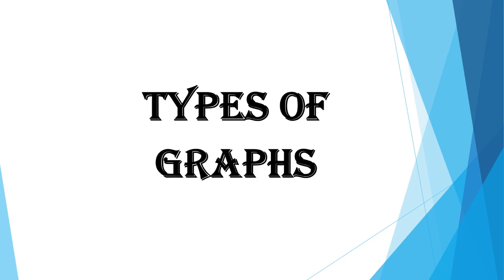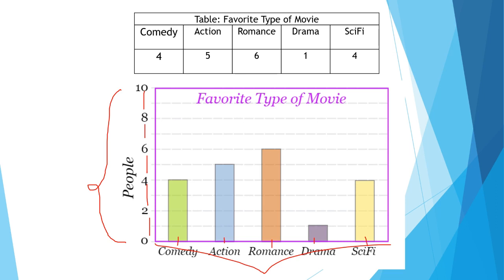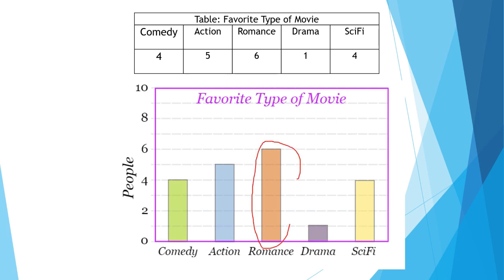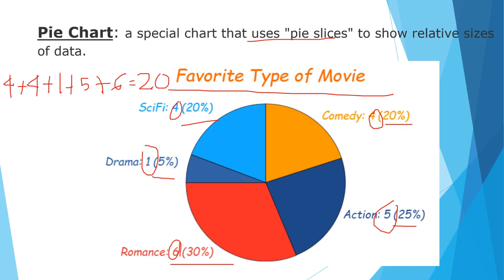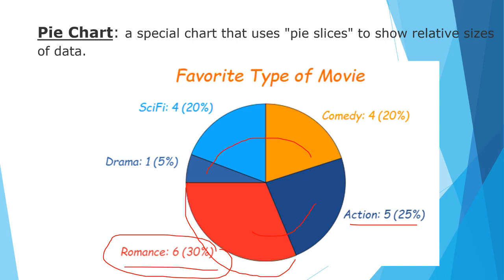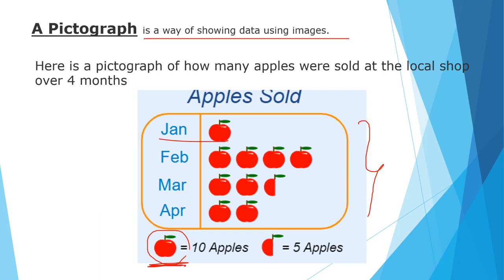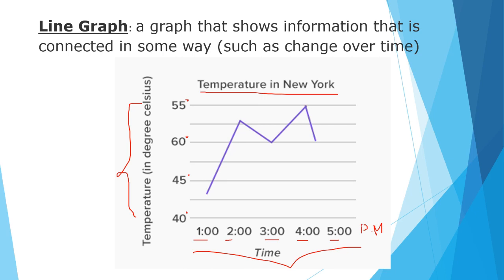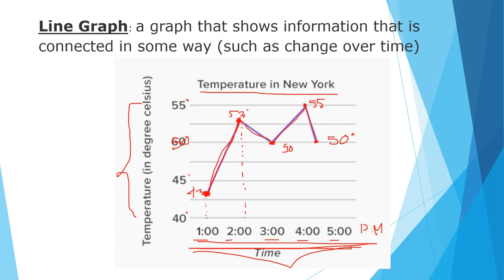Types of Graphs | Mathematics in the Modern World | Data Representation and Interpretation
In this video, we explore the different types of graphs used in Mathematics in the Modern World to represent and interpret data effectively. Learn how graphs help us visualize information, identify patterns, and make data-driven decisions in everyday life.

Perfect for college students, educators, and anyone learning statistics or data presentation, this lesson breaks down each graph type with clear examples and real-life applications.

🎯 What You’ll Learn:
✅ Definition and purpose of graphs in mathematics
✅ Common types of graphs: bar graph, line graph, pie chart, histogram, and pictograph
✅ When and how to use each type of graph
✅ How to read, compare, and interpret data from graphs
✅ Real-life examples and applications of graphs in business, science, and research

💡 Watch until the end for visual examples, interpretation exercises, and a quick quiz to test your understanding!